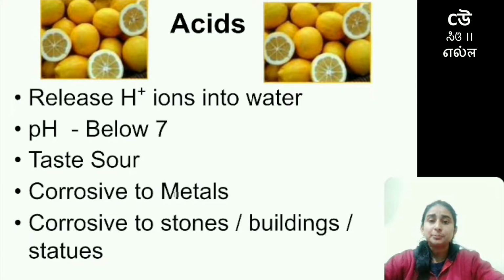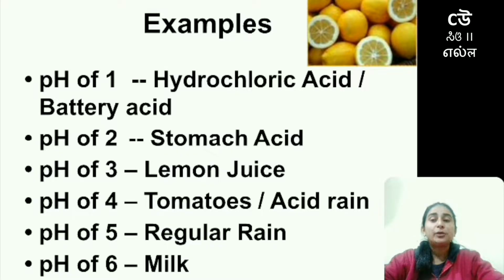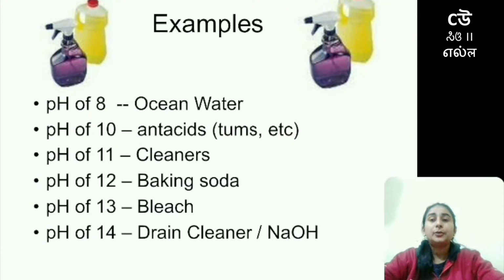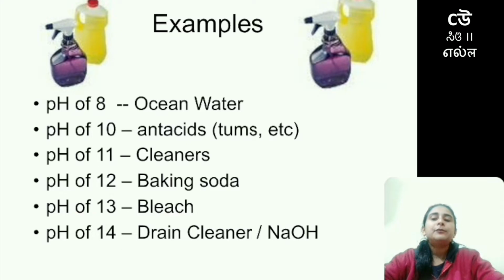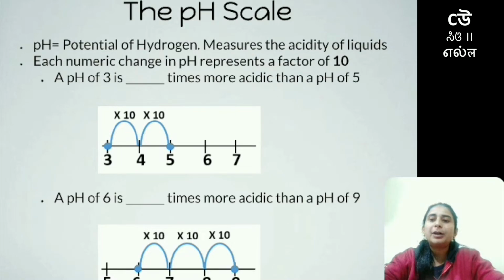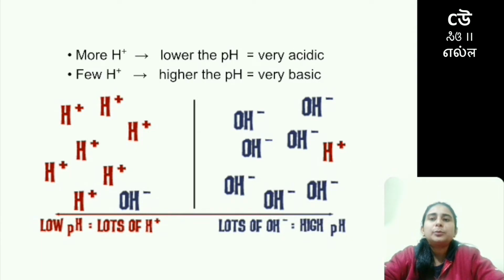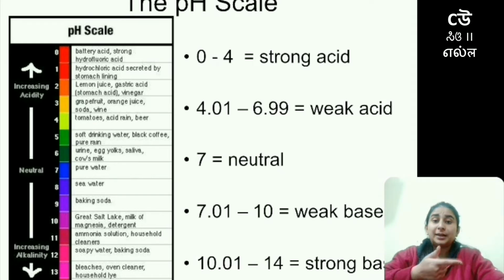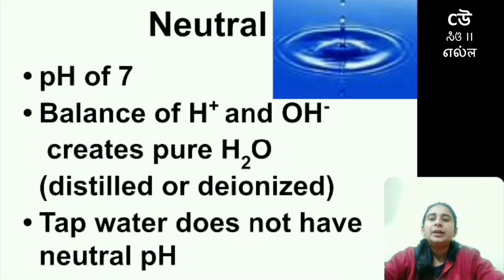Class 10- Science-Chapter 01–Acids, Bases and Salts -Part01 - Acids, bases and pH Scale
Carbon is one of the most common element found around us with majority of our surroundings made-up of organic substances.

Ms. Anjali explains the concepts as covered in fourth chapter of NCERT Science textbook for class 10th - "Carbon And Its Compounds". Ms. Anjali explains topics in Hindi/English.

1. ph Scale
2. Acids - Example and pH Scale
3. Bases - Example and pH Scale